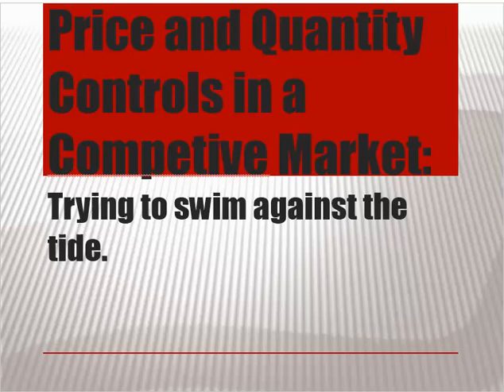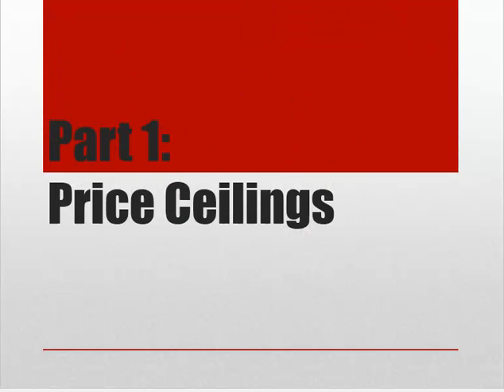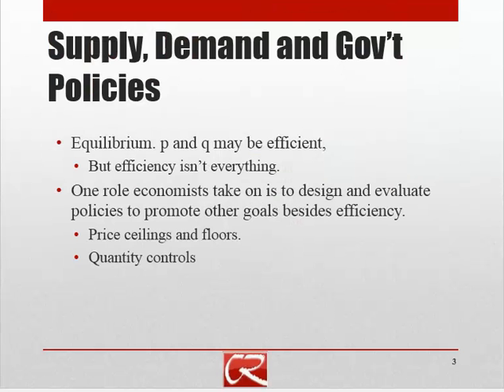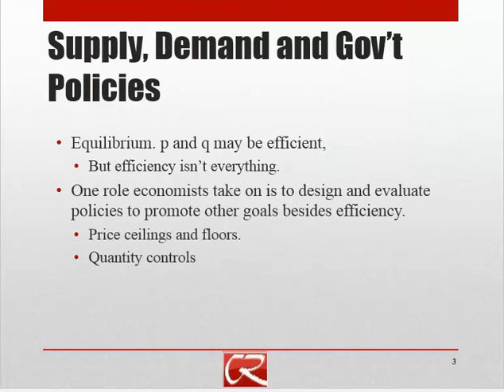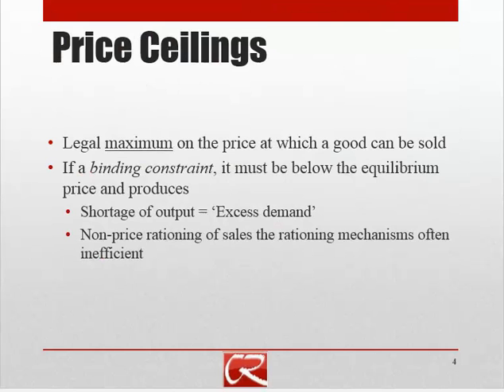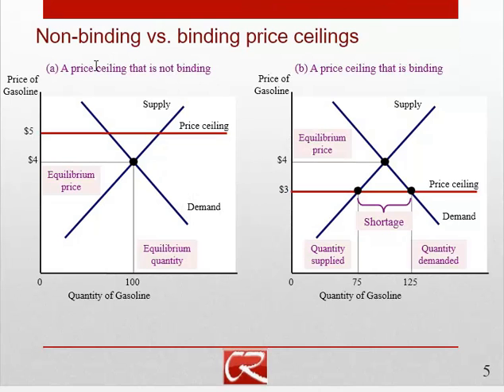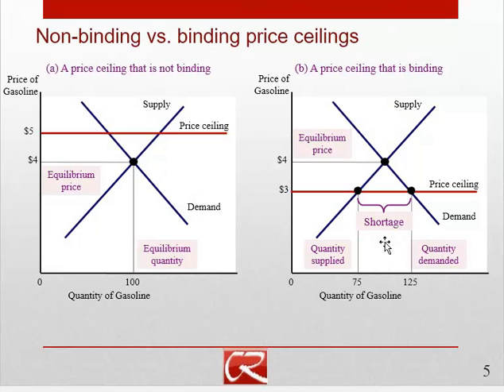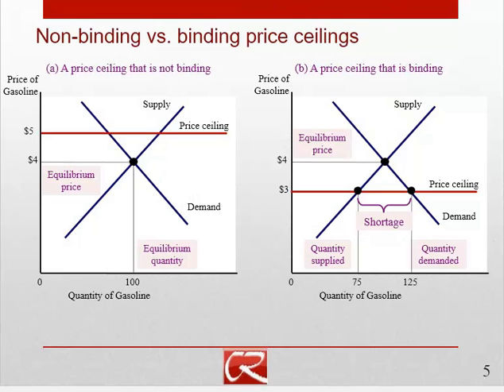Price and Quantity Controls Part 1: Price ceilings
Definition of price ceiling, effect on quantity demanded and quantity supplied.  Effects of price ceiling on consumer surplus and producer surplus.